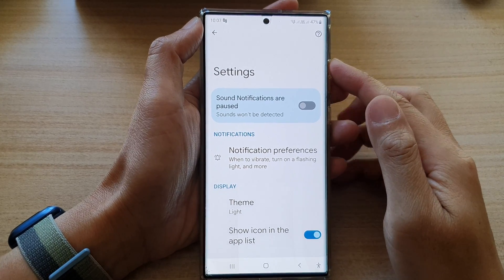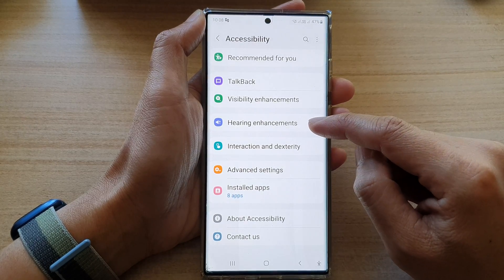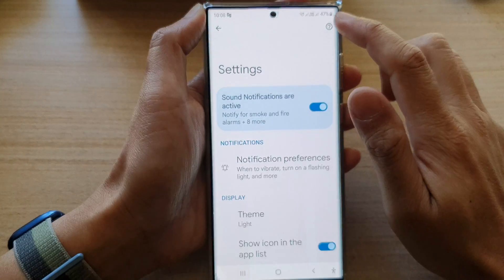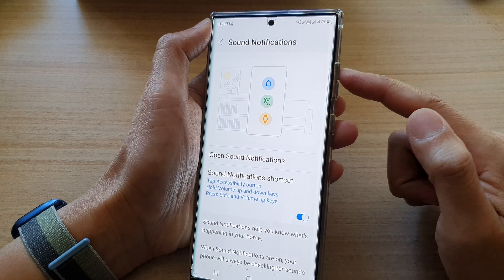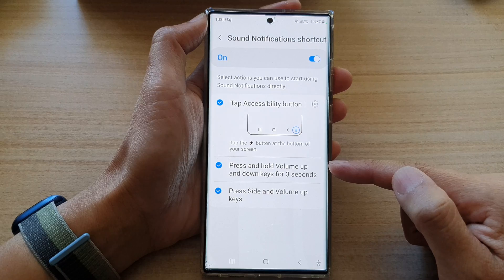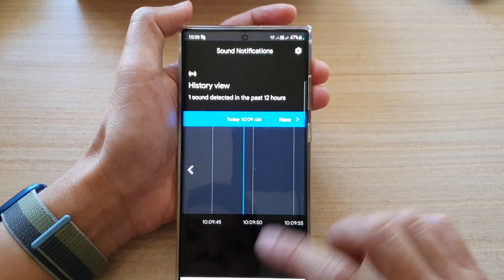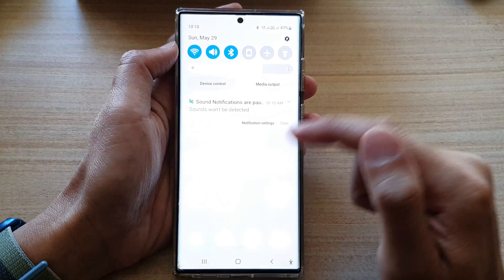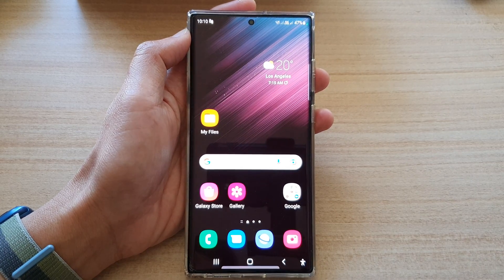Galaxy S22/S22+/Ultra: How to Stop/Start Sound Detector Notifications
Learn how you can stop or start Sound Detector Notifications on the Samsung Galaxy S22/S22+/Ultra.